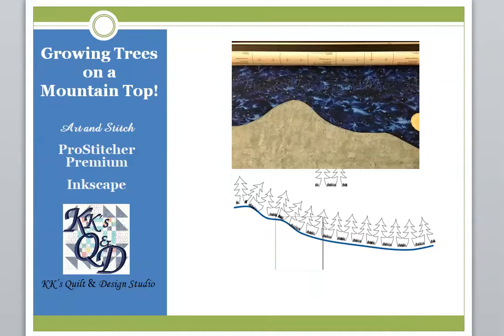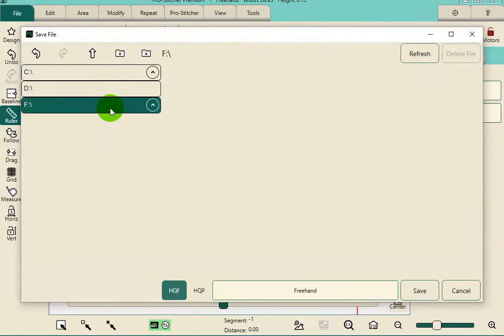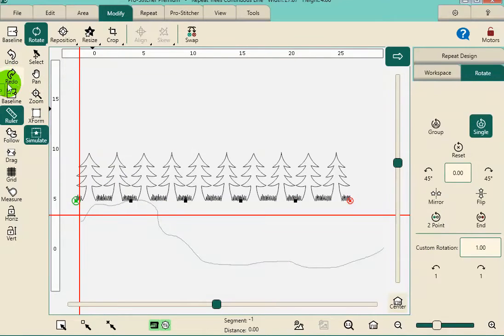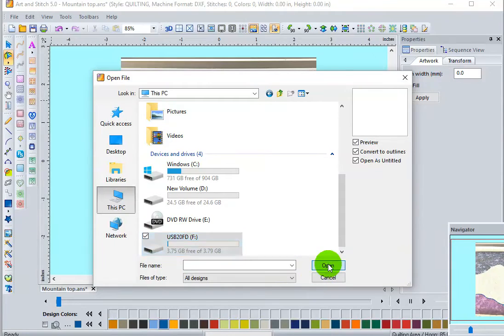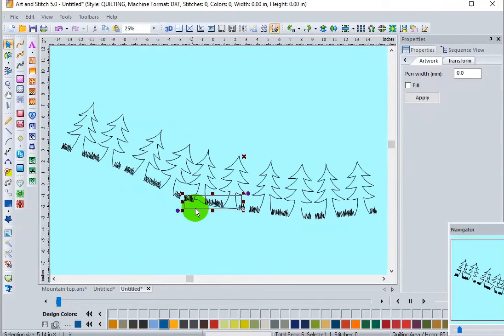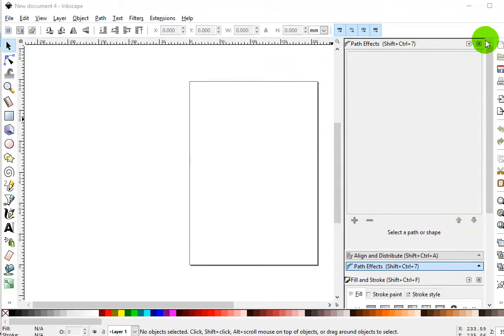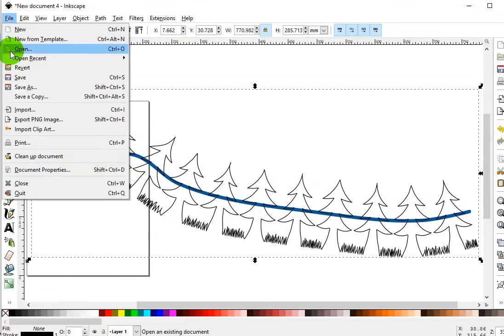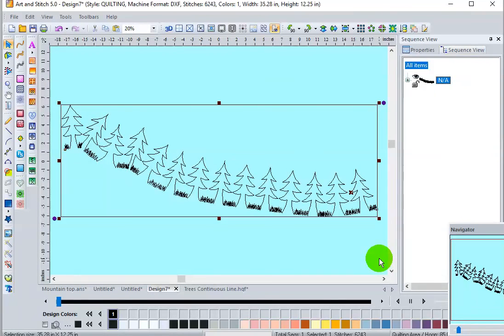Growing Trees on a Mountaintop using ProStitcher Premium, Art and Stitch and Inkscape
How I skewed a tree line on a mountain range using ALL my tools.
Inkscape is a FREE SVG drawing program I use with quilting and cutting machines.  Find it here: